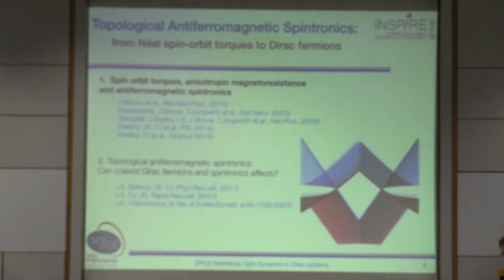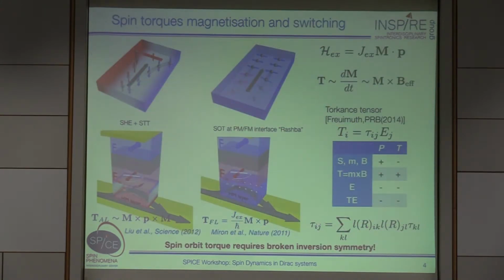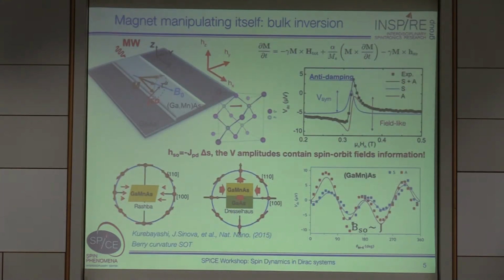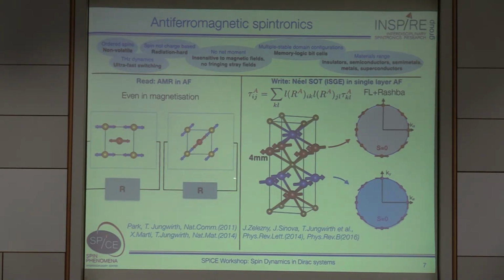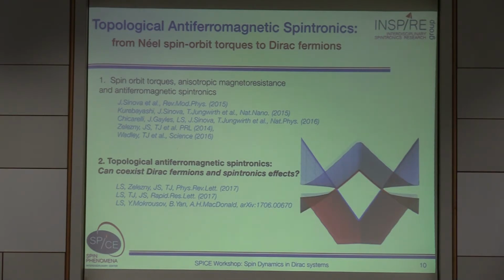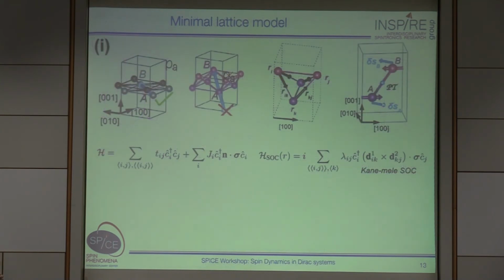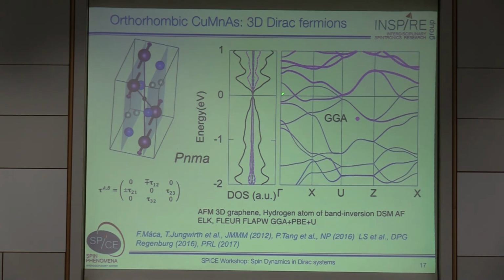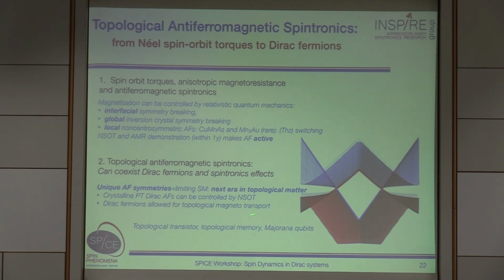Talks - Spin Dynamics in the Dirac Systems - Jairo Sinova & Libor Šmejkal, JGU Mainz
Topological Antiferromagnetic Spintronics: from Neél soon-orbit torques to Dirac fermions